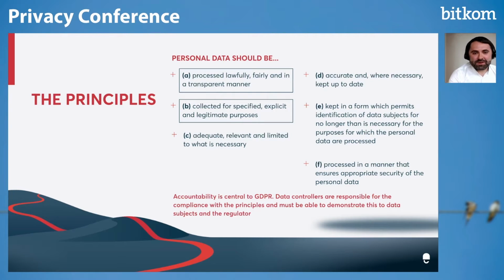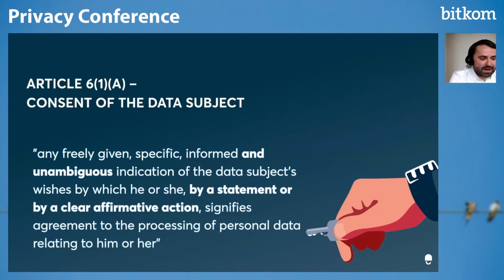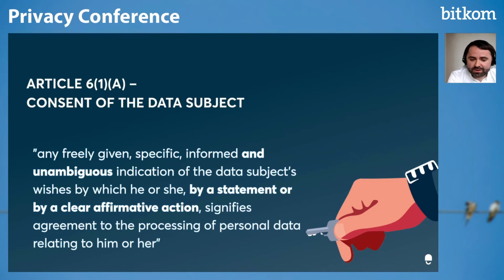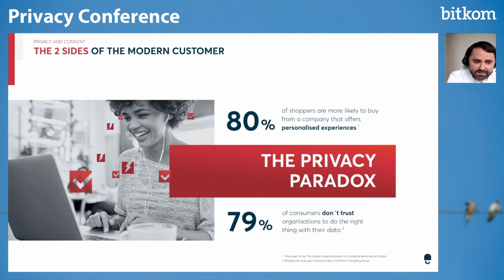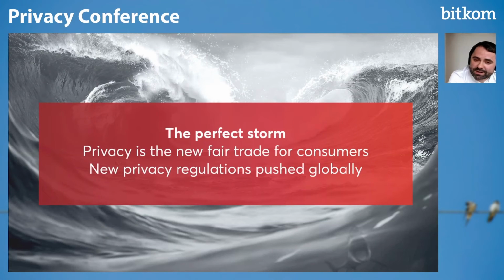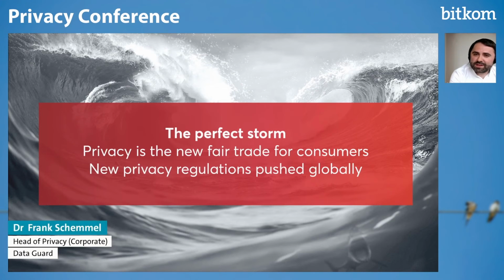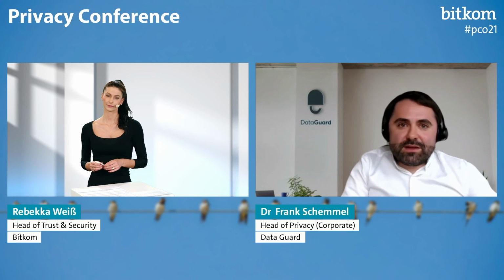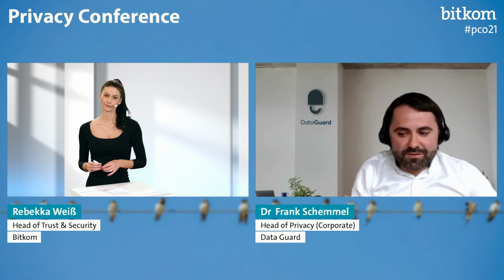Addressing the Privacy Paradox – Setting Consent & Preference Management Into Practice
On 27 & 28 September 2021, privacy experts from various Data Protection Authorities, global companies, and outstanding startups came together at Bitkom’s Privacy Conference 2021 to discuss the latest trends in the field of data protection, international data transfers and cooperation for the data economy.

Dr Frank Schemmel, Head of Privacy (Corporate), DataGuard